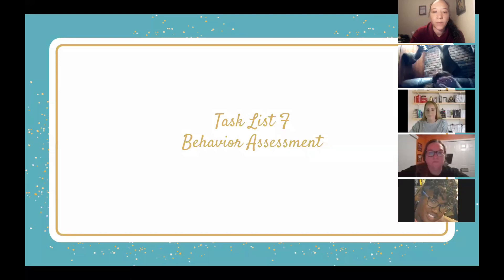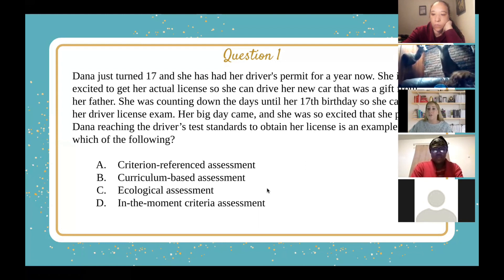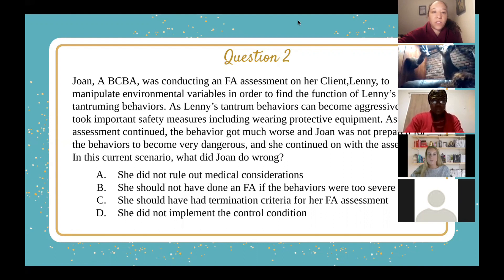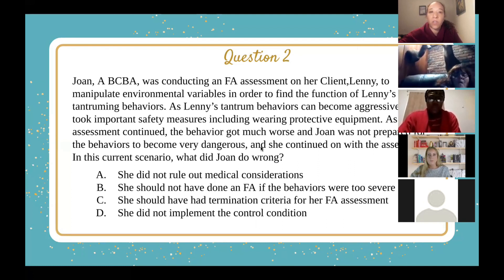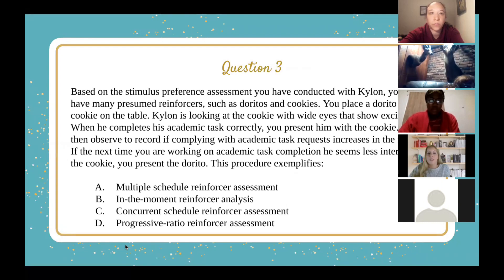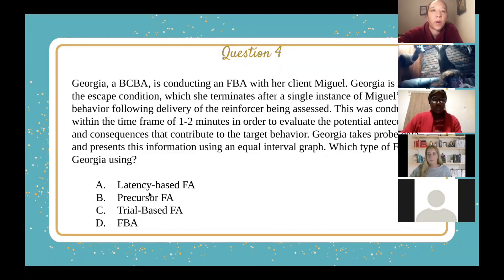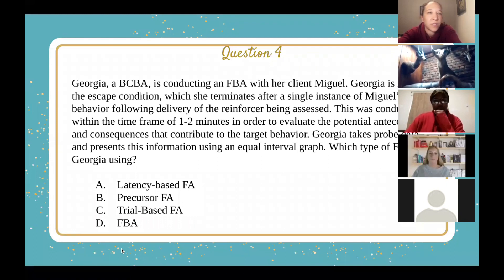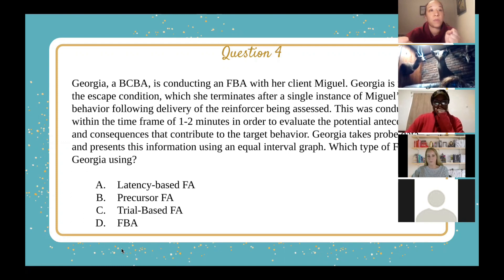5th Edition Task List F Mock Questions to Help You Pass the BCBA Exam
In this video, Jessica Leichtweisz,  board certified behavior analyst (BCBA), is joined by Dr. Katherine May, BCBA to create a webinar to help you to pass the bcba exam.  Together they discuss 5th Edition Task List F Mock Questions that are part of the 5th edition task list F. These mock questions cover new content not on the 4th edition task list.

New topics included in 5th Edition Task List F Mock Questions: criterion references assessment, curriculum based assessment, ecological assessment, latency functional analysis, brief FA, multiple reinforcement assessment, in the moment reinforcer assessment, concurrent schedule reinforcement assessment, progressive ratio reinforcer assessment, duration based preference assessment, successive preference assessment and multiple stimulus preference assessment.

BCBA Exam Prep Resources to help you pass the bcba exam

Blog Articles About Applied Behavior Analysis (ABA) Concepts/ ABA Terms to help you pass the bcba exam

5th Edition Task List BCBA Exam Prep Crash Course to help you pass the bcba exam

BCBA Exam Prep Mini Mock Bundle to help you pass the bcba exam

References
APA Citation: Cooper, J. O., Heron, T. E., & Heward, W. L. (2019). Applied Behavior Analysis (3rd Edition). Hoboken, NJ: Pearson Education.